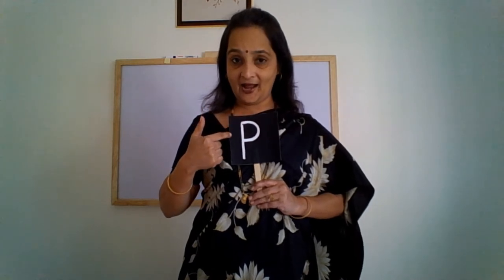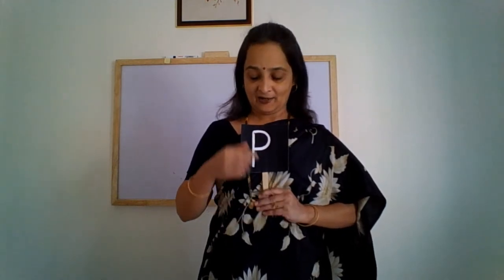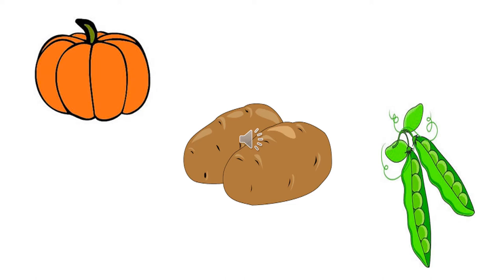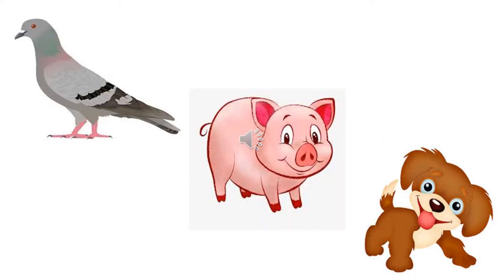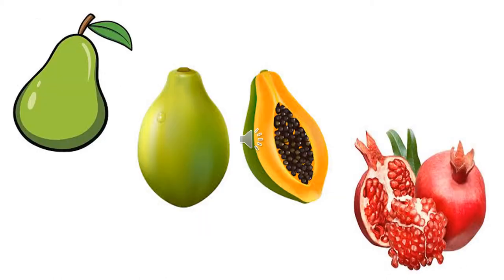The Orbis School - English - Nursery - Introduction of the letter P